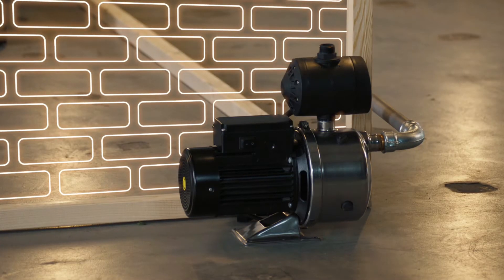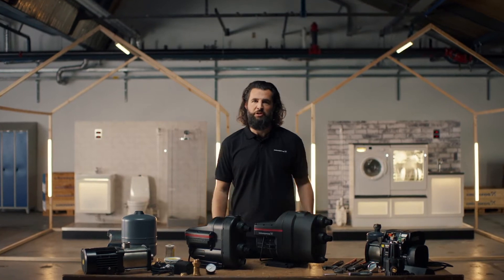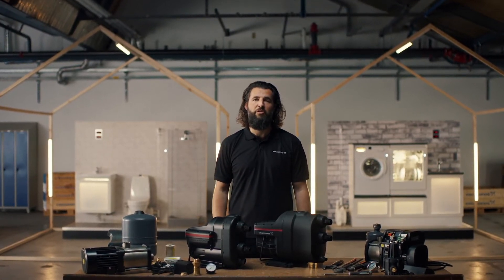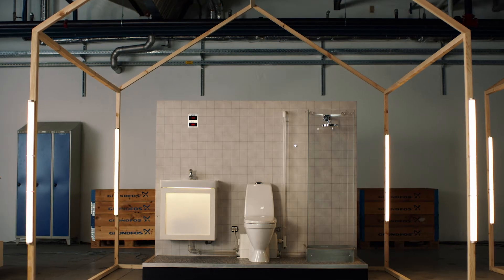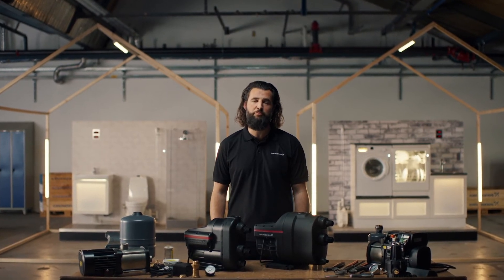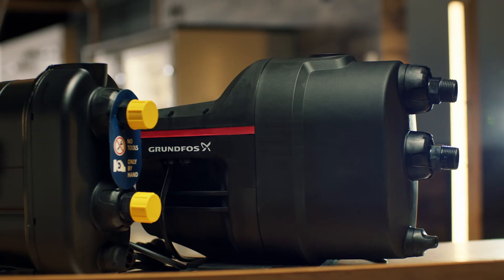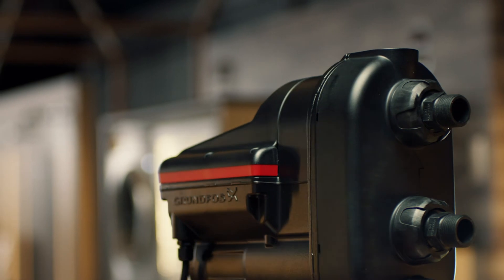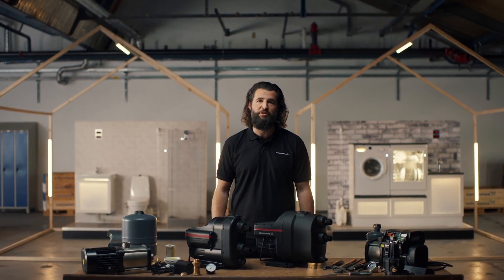Reduce Risks in the Pressure Boosting System / Grundfos Lab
Watch this Grundfos Lab video to learn about common issues that can occure within pressure boosting systems. You will also learn how to resolve these issues and reduce risks in the pressure boosting system.

Would you like to learn more about Grundfos pumps? to learn more.

You can learn more about the Domestic Water Pressure Boosting Pumps at Grundfos

How can you reduce noise within your Domestic Water Pressure Boosting Pump?

Would you like to learn more about sizing and installation of a Domestic Water Boosting Pump?

Would you like to get information from Grundfos sent to you every month in your email?